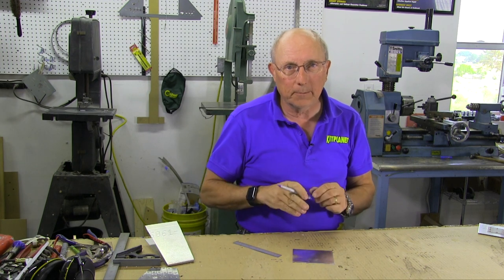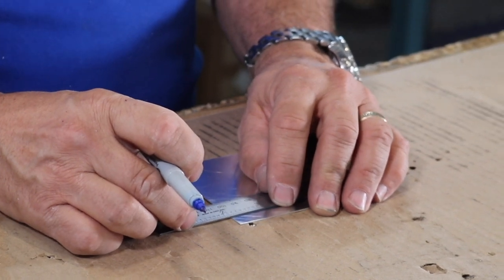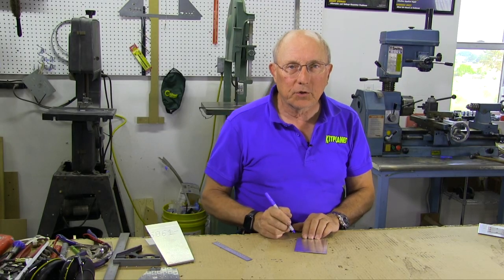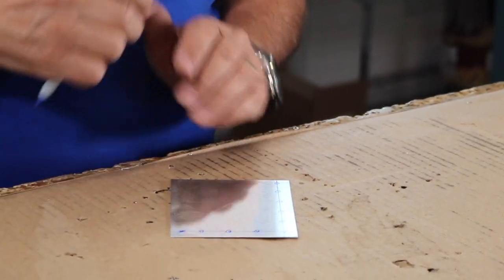Metal Magic: Laying Out Lines of Rivets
In this episode Paul Dye explains how to lay out lines of rivets - a simple task you'll be doing many times throughout your build.